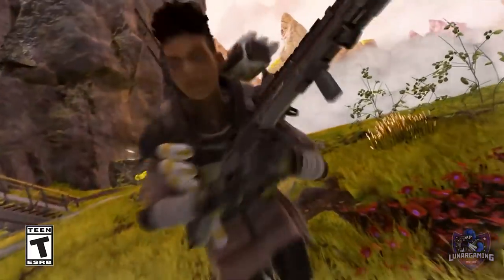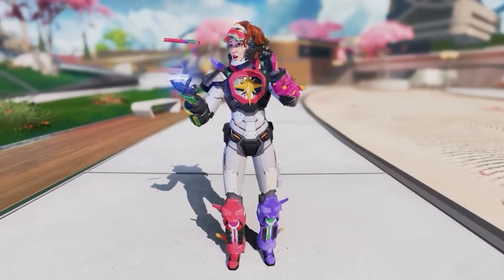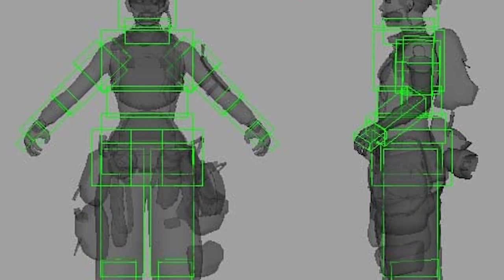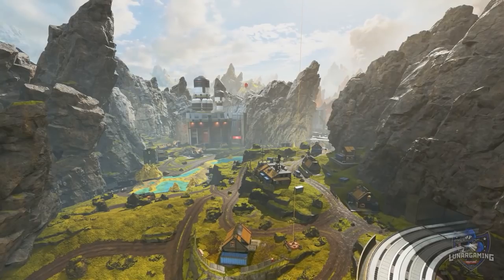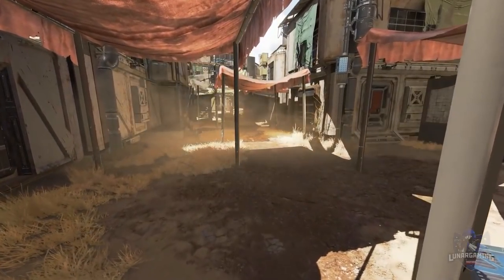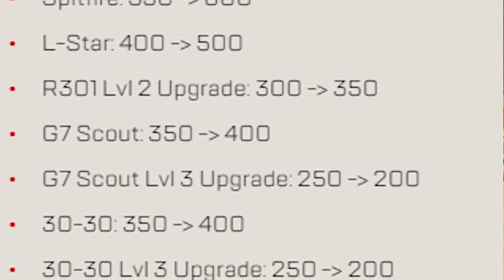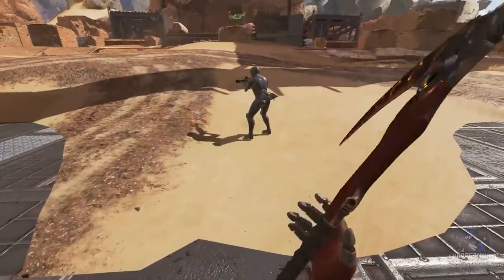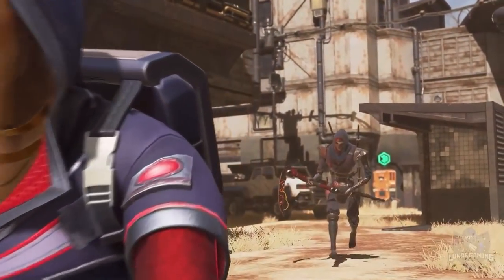Apex UPDATE Patch Notes – Every Change in Todays Apex Legends Update & GENESIS COLLECTION Event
Apex Legends new update patch notes and genesis event details.  The latest update patch notes and event are out now and im going over all of the info of what is in the latest game update for Apex Legends.

About The Game
Conquer with character in Apex Legends, a free-to-play Hero shooter where legendary characters with powerful abilities team up to battle for fame & fortune on the fringes of the Frontier. Master an ever-growing roster of diverse Legends, deep tactical squad play and bold new innovations that go beyond the Battle Royale experience—all within a rugged world where anything goes. Welcome to the next evolution of Hero Shooter.

Similar Videos
- APEX UPDATE – New Weapon HAVOC, Exclusive Pathfinder Skin + 3 NEW Game Modes LEAKED Survival Mode, T

About xLunarGaming
I love collecting weapons, armor and looking at immersive features in open world games and shooters for xbox and PlayStation.  Im a huge fan of team based shooters and spent a ton of time in Call of Duty and Battlefield and in BR games like Warzone, Apex and PUBG.  My biggest passion though is playing huge open world sandbox games where I can explore and find all the secrets, especially unique weapons and armors. *Atttributes*